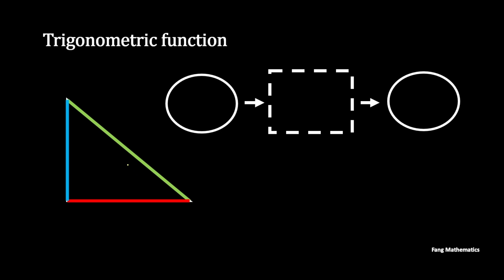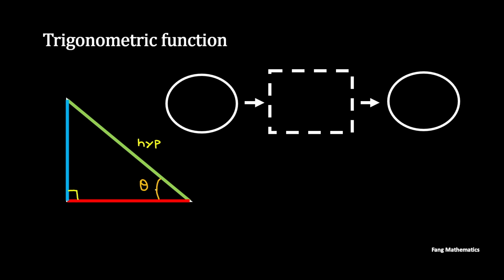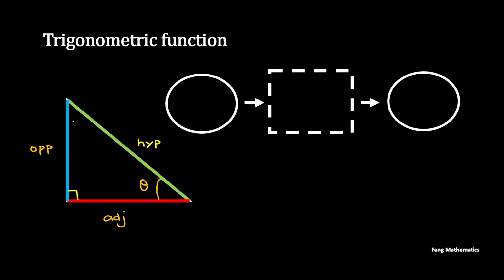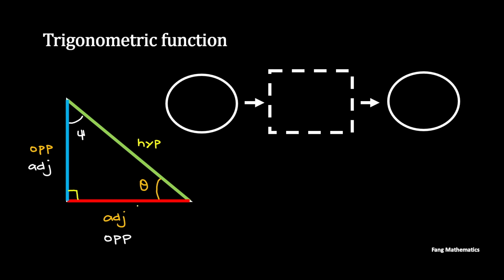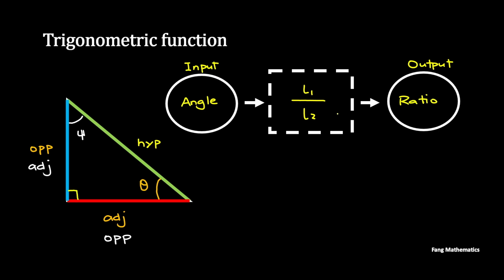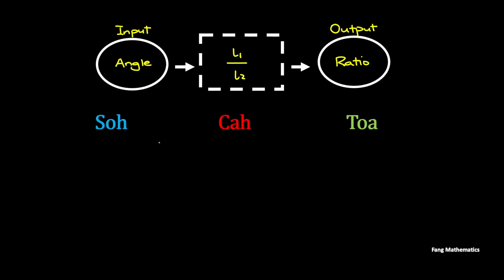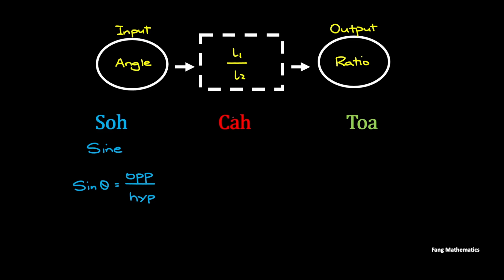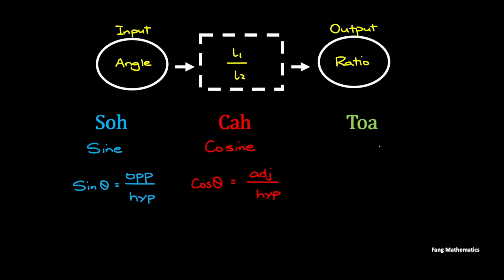Trigonometry Function Introduction:A Beginner’s Guide to Sine, Cosine, and Tangent | in 5 min | Fang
This video is your first step into trigonometry, focusing on the three foundational functions: sine, cosine, and tangent. We’ll break them down in a simple, step-by-step way:
-  We’ll start with right-angled triangles, the most intuitive starting point.
-  You’ll learn the definitions of sine, cosine, and tangent as ratios of the triangle’s sides.
- We’ll use clear examples to show you how to calculate these ratios and use them to solve basic triangle problems.

By the end, you’ll understand what these functions are and how they relate to the angles and sides of a triangle, giving you a strong base to build on.